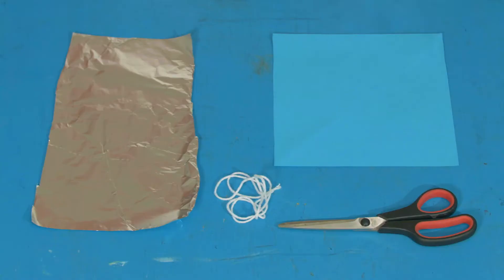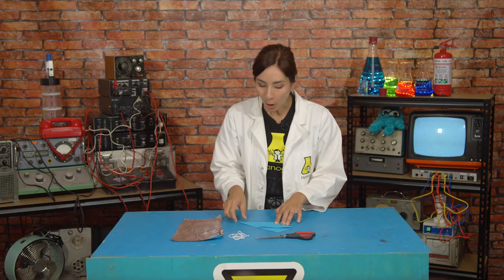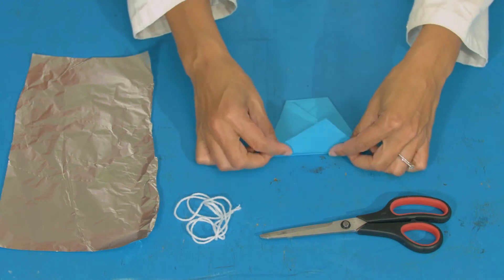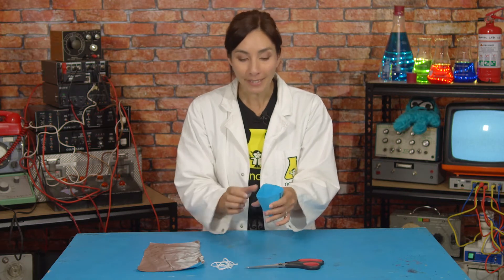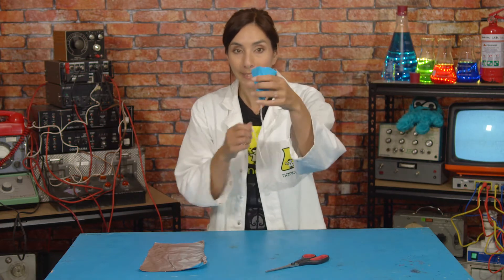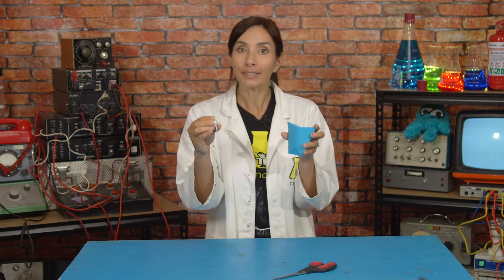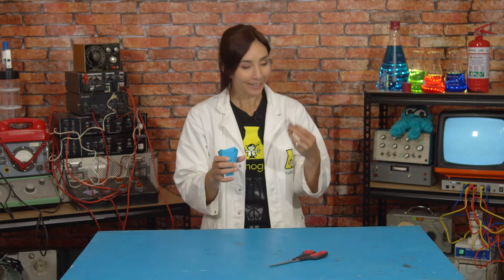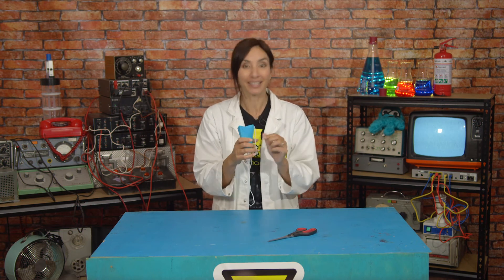S5E2: Make your own Comet Catcher! | Nanogirl's Lab | STEM activities for kids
Nanogirl is back with a new idea to help her develop the superpower of space - it's time to make our very own comet catcher! Not only is this a fun game but you can learn about why we might want to catch things in space to help us mine minerals in the future.

- Plain paper
- String
- Scissors
- Kitchen foil

This is the SECOND video in our Nanogirl's Lab Superpower of Space series. Watch all five videos and have fun doing each of the easy STEM activities to complete your superpower of space training, as you learn to become a STEM-powered superhero together with Nanogirl!

Download the full instructional worksheet for this experiment and the accompanying parent cheat sheet